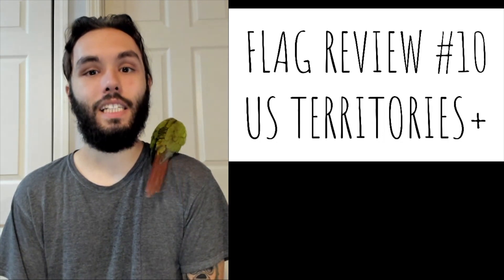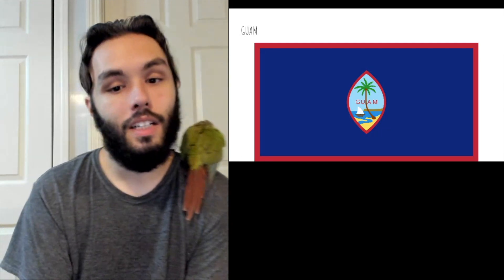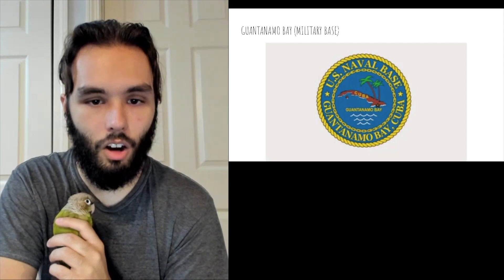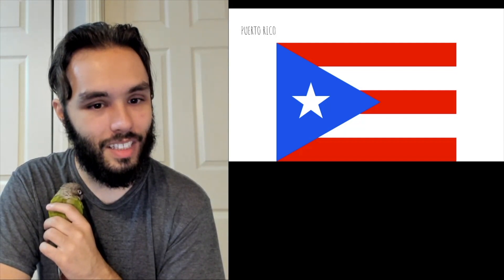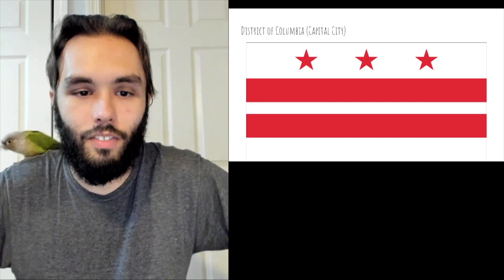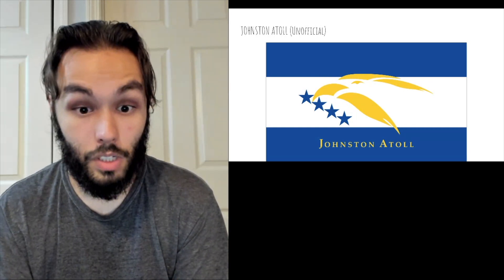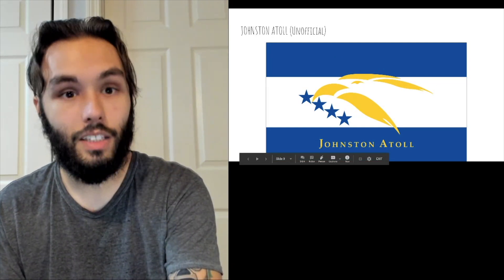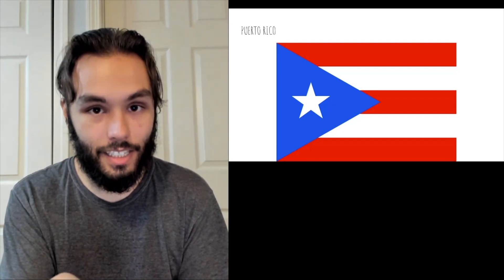Flag Review #10: U.S. Territories, D.C., & More!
College Degree: B.A. in Liberal Arts (History)